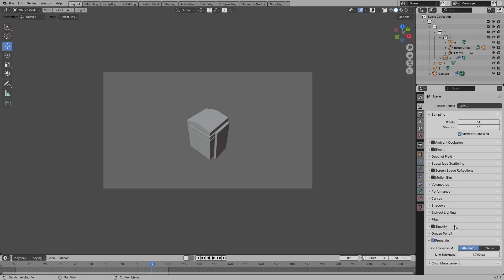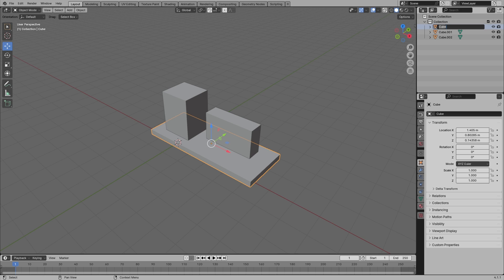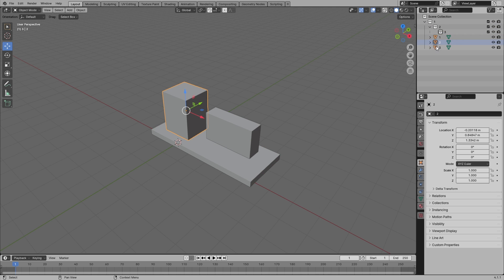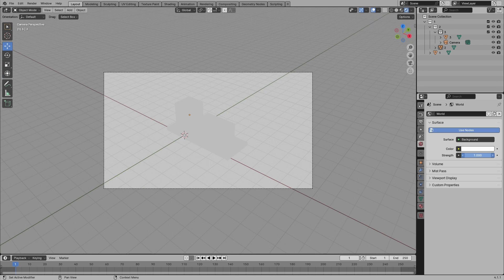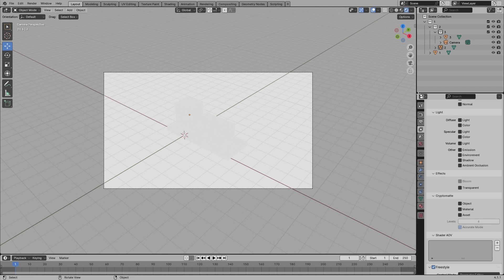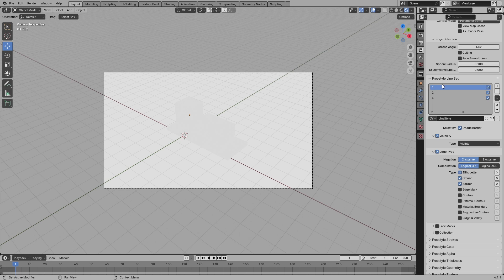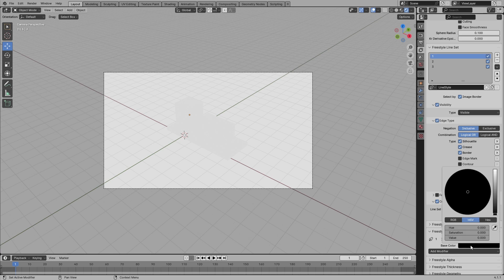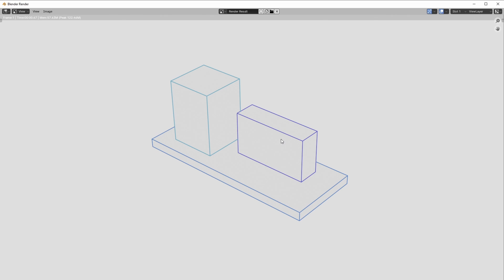Blender 3D Tutorial: Creating Different Color Lines for Various Objects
Blender short tutorial
Blender 3D basics
Blender 3D beginner
Blender quick tutorial

I make cool Blender 3D Freestyle art and fun tutorial videos. Follow along for tips and tricks to boost your skills.